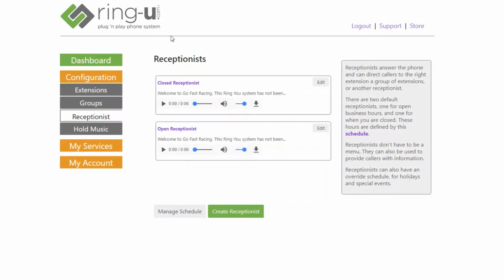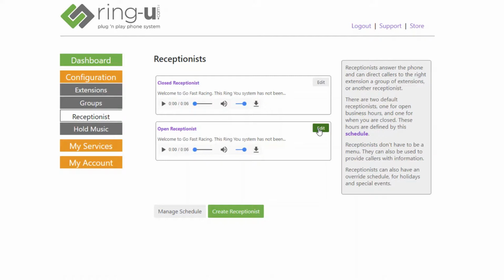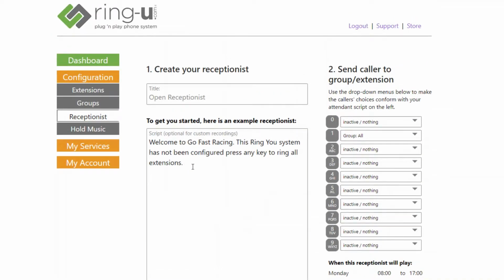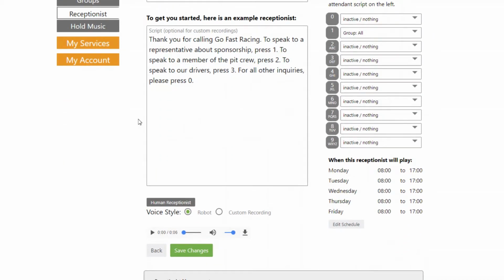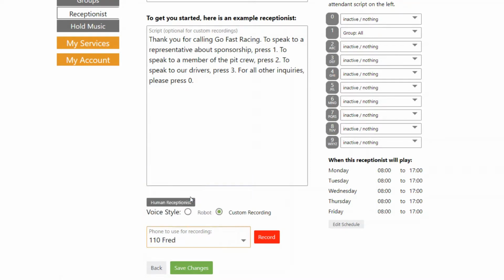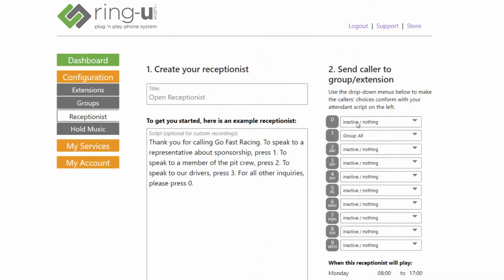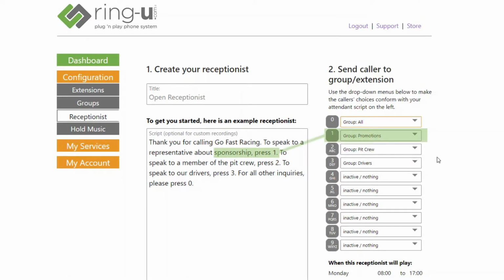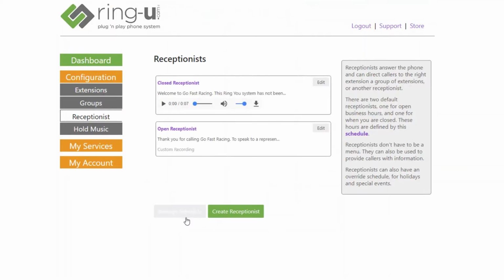Receptionist Basics in the ring-u Small Business Phone System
The Receptionist function of the ring-u phone system provides a business with the power to route calls and prioritize phone traffic. This video is an overview of managing the Open and Closed Receptionists.